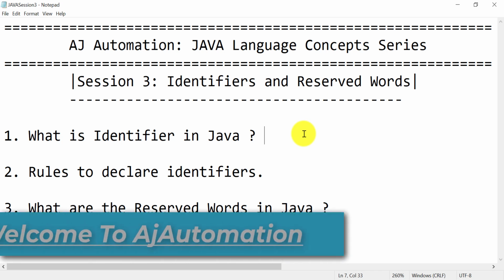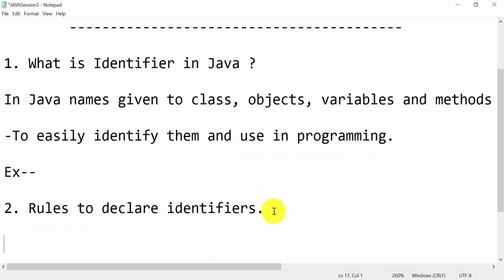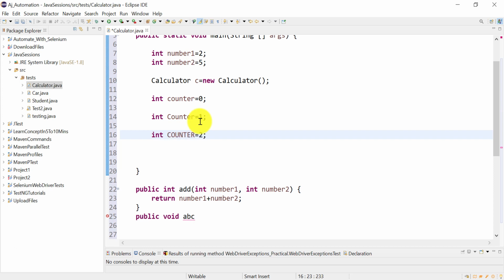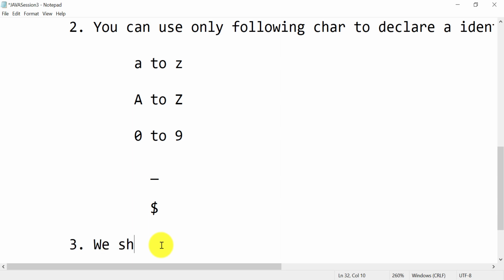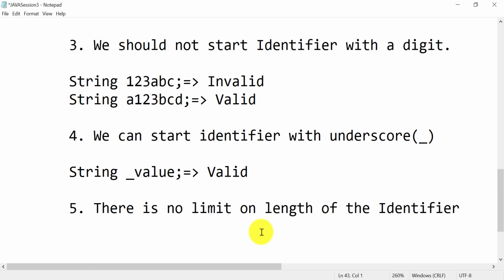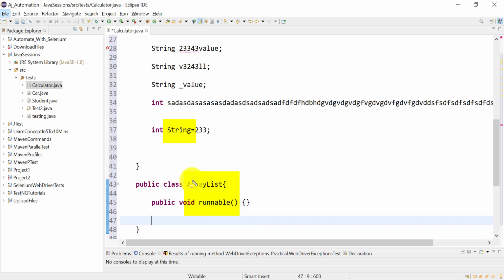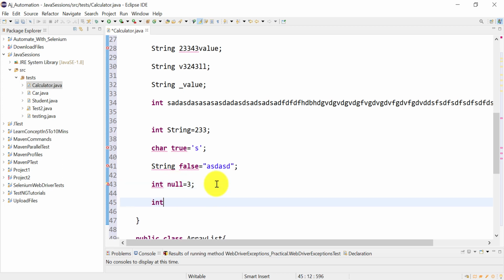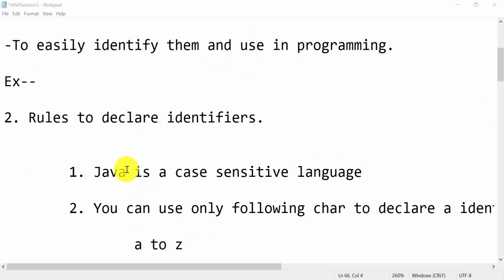Session 3: Java Identifiers | Reserved words in Java | Reserved keywords and Reserved literals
⚡️ In this session, we will see :

▶️ 1. What is Identifier in Java .
▶️ 2. Rules to declare identifiers.
▶️ 3. What are the Reserved Words in Java ?
▶️ Reserved java keywords and java literals